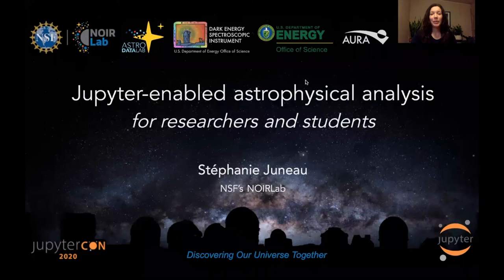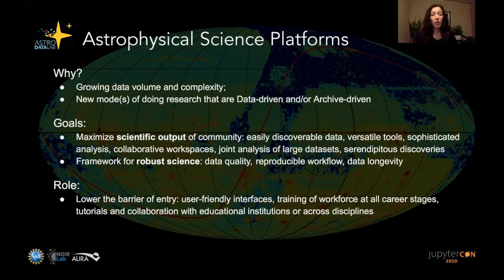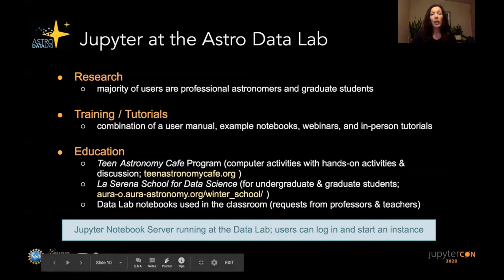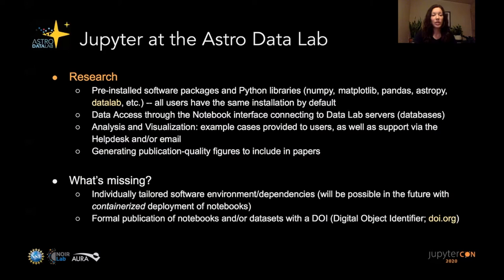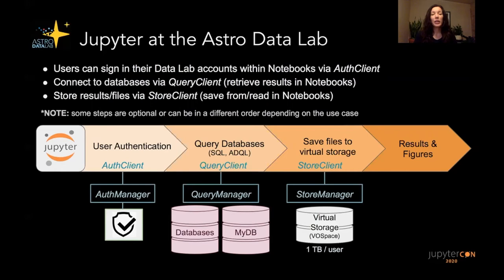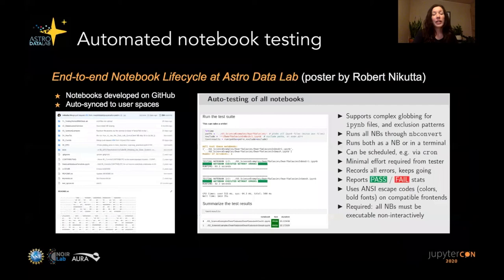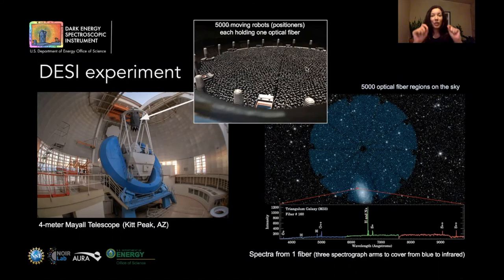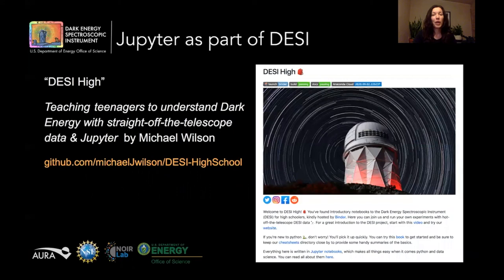Stephanie Juneau- Jupyterenabled astrophysical analysis for researchers and students|JupyterCon 2020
Brief Summary
Astronomy science platforms are changing the way researchers work. Enabled by Jupyter, they allow geographically distributed users to access petabytes of data and perform complex analyses with pre-installed software libraries. Using NSF’s Astro Data Lab as an example, I will highlight how Jupyter is used in cutting-edge astronomy research, and share our wishlist for Jupyter development.

Outline
In this talk, I will present example Jupyter applications as part of astrophysical science platforms to illustrate how Jupyter Notebooks/JupyterLab can be embedded within a workflow, how they influence the way researchers work and how they can be used to train students and professional astronomers who may not be experienced in data science. The main goal is to share experiences, and facilitate follow-up discussion about possible future Jupyter developments to improve current functionality. No astronomy background is needed as I will focus on the general concept of a science platform as a suite of online tools and services that include access to datasets, visualization and analysis software, compute resources, and storage capabilities.

In astronomy, the need for science platforms is driven by not only the ever-increasing data volume but also by the complexity of datasets, which require highly specialized and diverse software libraries to be co-located with the data. Therefore, there is a marked advantage in being able to connect Jupyter Notebooks or JupyterLab to large datasets to perform analysis and/or data visualization efficiently. I will showcase two different astronomy projects as ongoing successful example applications. Namely, the Astro Data Lab at NSF’s NOIRLab (National Optical-Infrared Astronomy Research Laboratory) is an online astronomy science platform serving large public astronomical datasets including databases with tables ranging from 500,000 to 65 billion rows. Since opening its doors in 2017, the Data Lab now has over 1,300 registered users from different countries, ranging from students to faculty/researchers, and educators. Secondly, the talk will demonstrate how the Dark Energy Spectroscopic Instrument (DESI) team employs Jupyter as the primary way to enable their geographically distributed collaboration (450 researchers from more than 70 institutions) to access petabytes of data with pre-installed software libraries. They also use it as a quick way to perform integration testing of software releases.

Both the Data Lab team and the DESI team take advantage of the user-friendly format of Jupyter Notebooks to create examples and tutorials to train new users, and to illustrate key functionalities. They both maintain their tutorials and examples on GitHub for version control and contributions (DESI tutorials). In the case of the Data Lab, each user account comes with the latest collection of example Notebooks which range from “Getting Started” novice level, to more technical “How To” notebooks, complete scientific use cases, and also include Educational (high-school activities, and upcoming La Serena School for Data Science notebooks) and Contributed notebooks from the astronomy community. The full collection is automatically updated based on our notebooks-latest GitHub repository.

In order to embed a Jupyter Notebook server as part of the science platform, we needed to enable users to query databases directly within a Notebook (via a QueryClient), and save their output to virtual storage associated with their Data Lab accounts (via a StoreClient). I will highlight how these pieces connect together to make Jupyter an integral part of a science platform, and present a list of what works well as-is, and what features we would like to see being developed and/or improved. Broadly speaking, several other astronomy data centers are either currently using – or planning on using – science platforms with Jupyter as a core part of their workflow. Wide usage of Jupyter within astronomical software platforms would make workflows much easier to transport from one platform to another, and continue to shape the future ways in which researchers conduct their science.